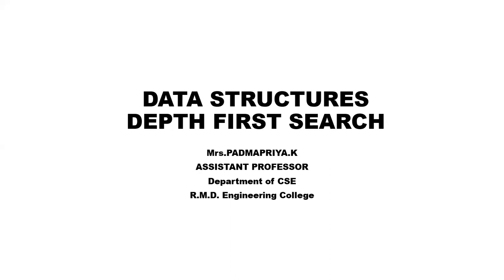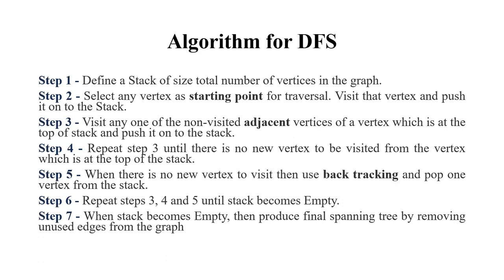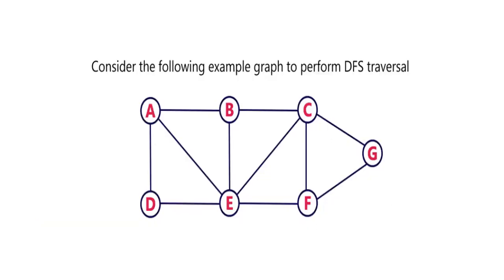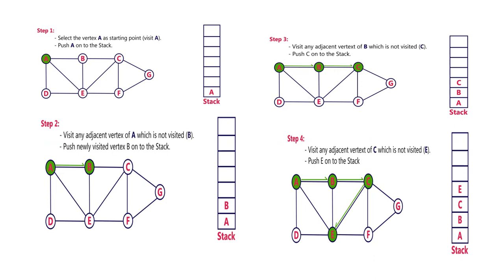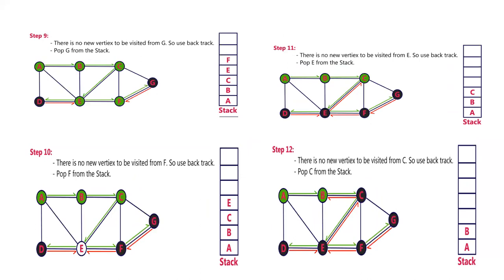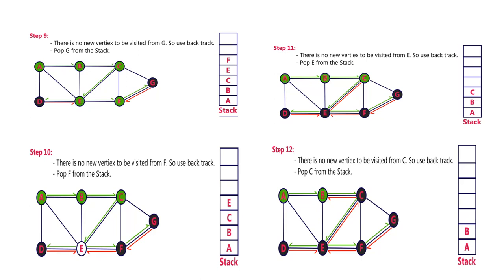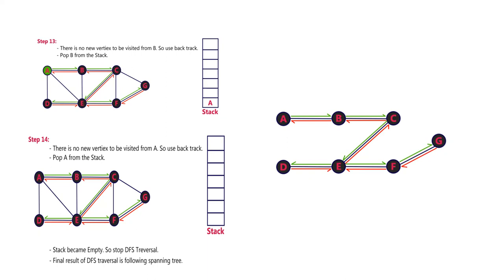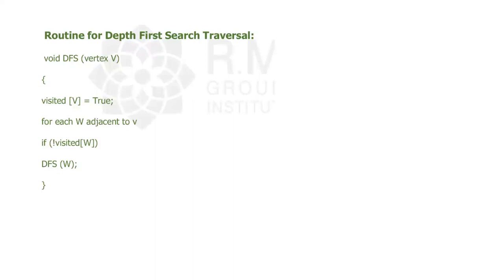Depth First Search | Datastructures, Mrs. K. Padmapriya, AP/CSE, RMDEC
This video explains about the Depth First Search